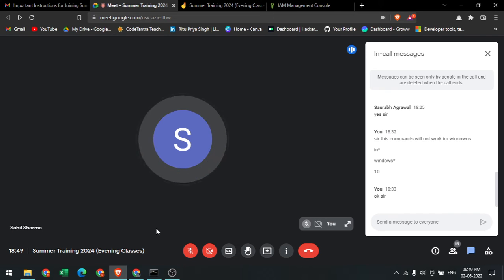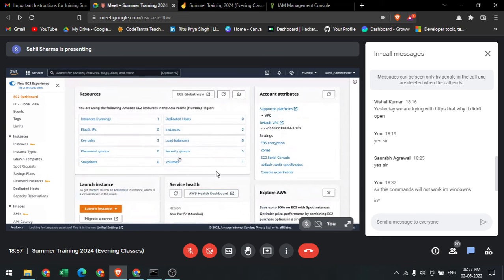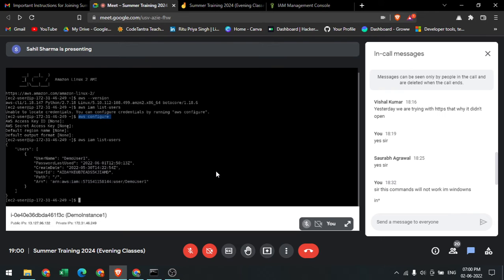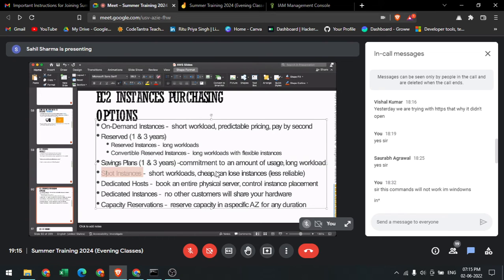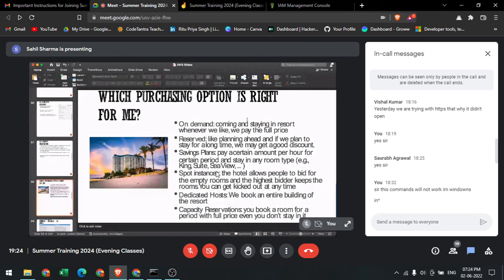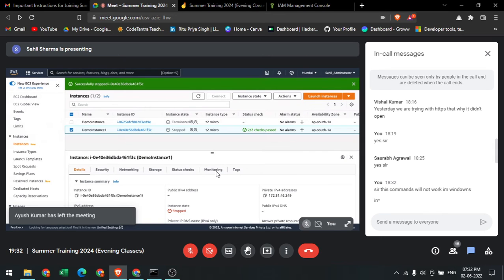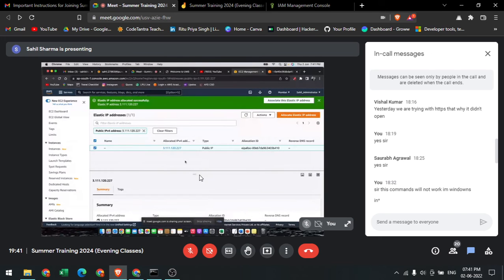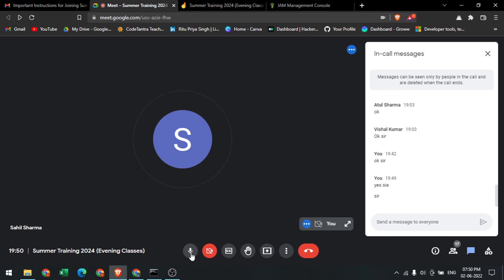Day4 B || DEVOPS SUMMER TRAINING